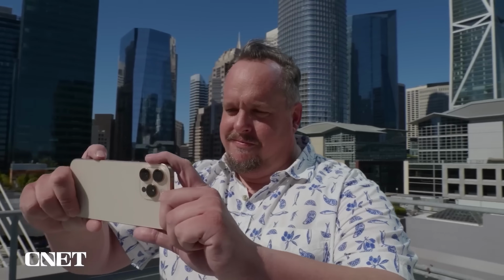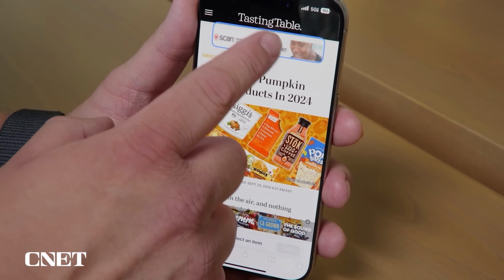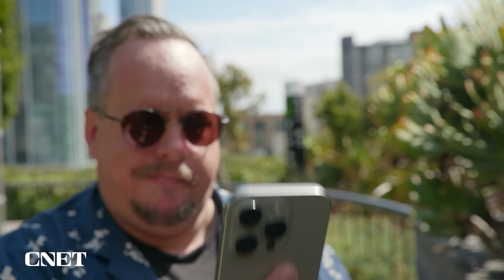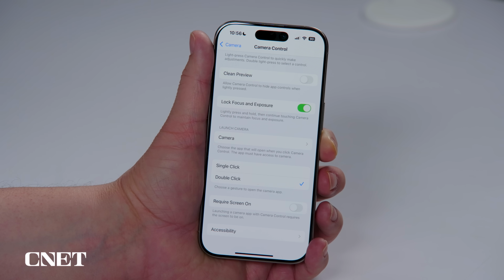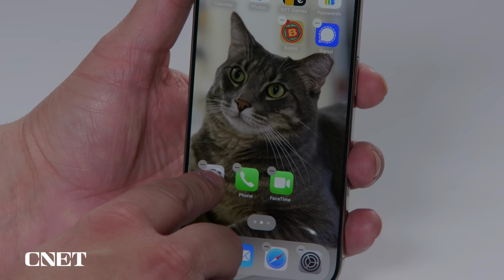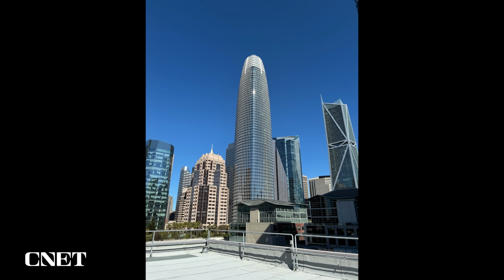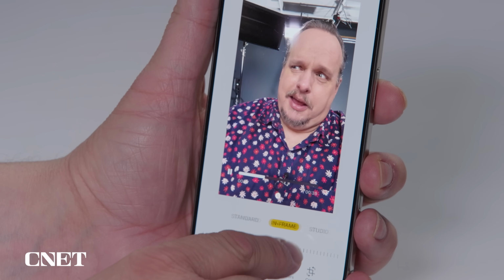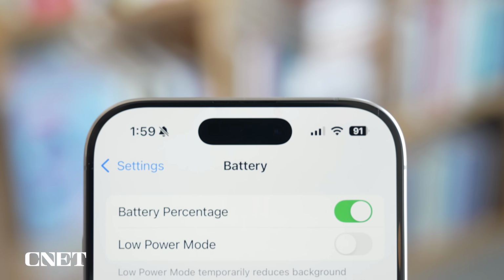iPhone 16 Pro Long-Term Check-In | All Things Mobile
After over half a year using the iPhone 16 Pro, I wanted to do a check-in to see how it's doing. The expansion of iOS 18 and better controls for the Camera Control button go a long way. But for me, it's all about battery life.

0:00 Intro
0:22 Apple's iPhone 16 Launch
0:58 Durability
1:35 Battery Life
2:10 Camera Control
3:15 iOS 18 Features
3:47 Cameras
4:13 Audio Mix
4:38 Should you wait for the iPhone 17?
5:44 Final Thoughts